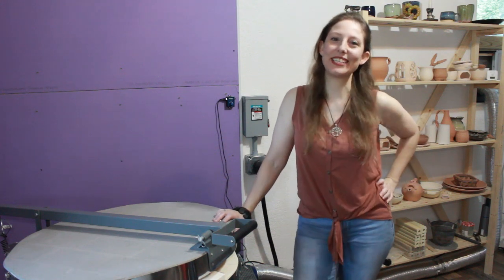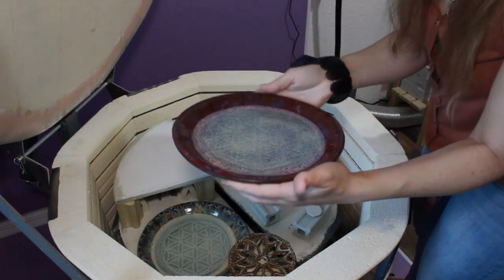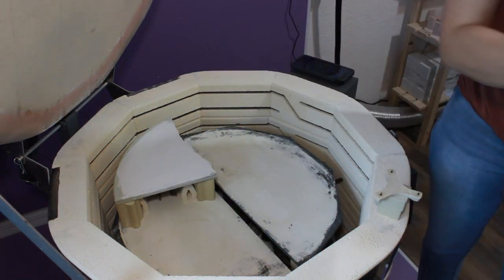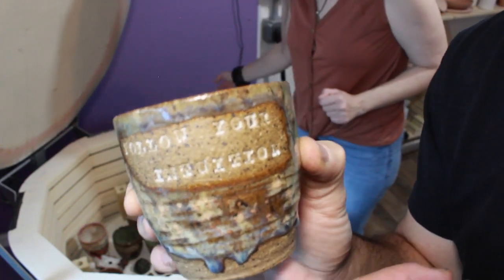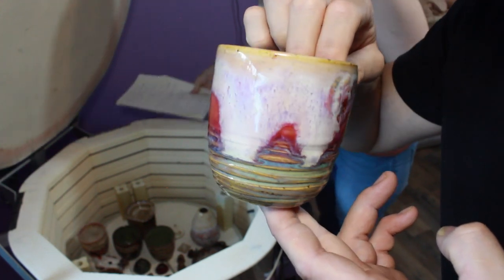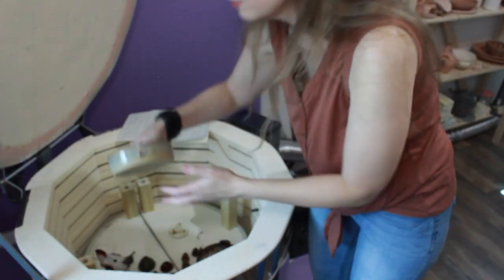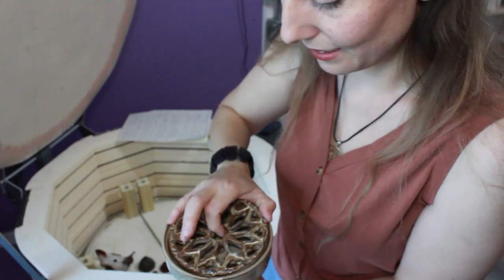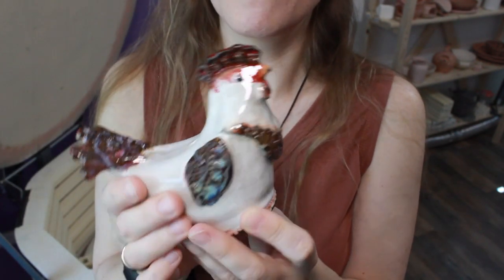kiln opening 🔥😬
Camille's Hoffman's slow cool schedule
1.  Rate:200 Temp:250F Hold:0
2.  Rate:400 Temp:1000F Hold:0
3.  Rate:180 Temp:1150F Hold:0
4.  Rate:300 Temp:1967F Hold:0
5.  Rate:120 Temp:2180F Hold:5min       (in my firing I changed this Temp to 2195F)
6.  Rate:125 Temp:1900F Hold:30min
(its a Cone 5/6 schedule)
shut vent off at end of cooling when kiln is below 2000F, do not crack or pop peeps during cooling.
Schedule found on Reddit when asked google